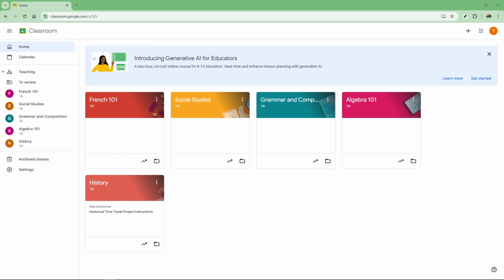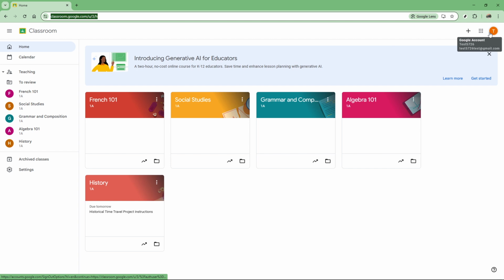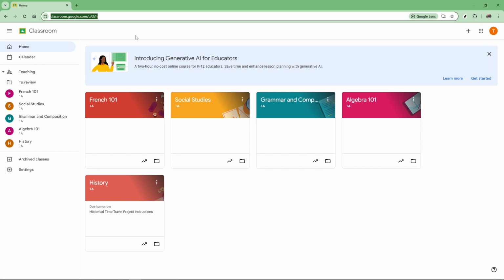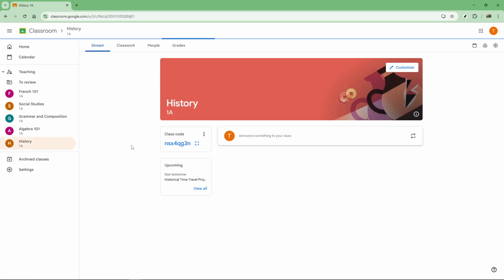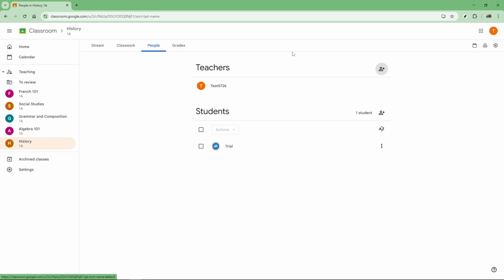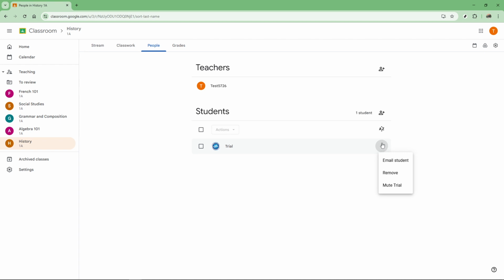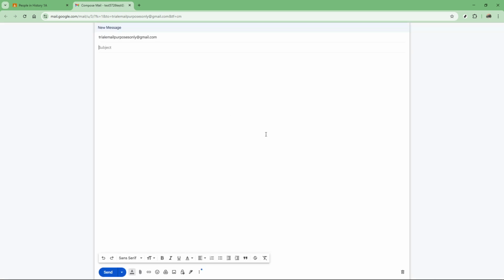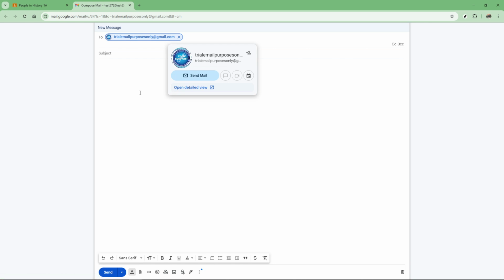How to Find Email Address of Students in Google Classroom [2025 Full Guide]